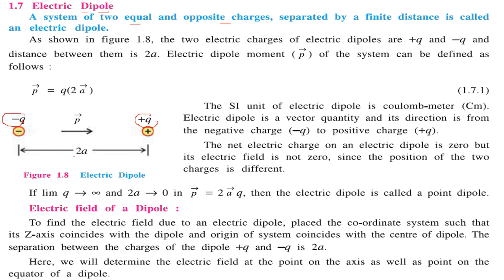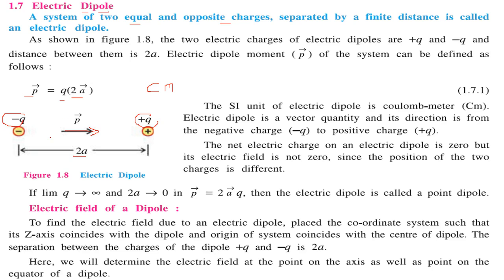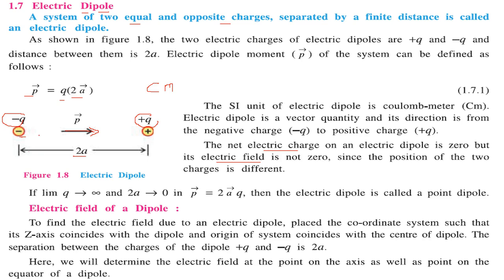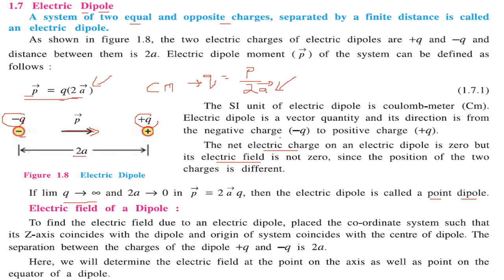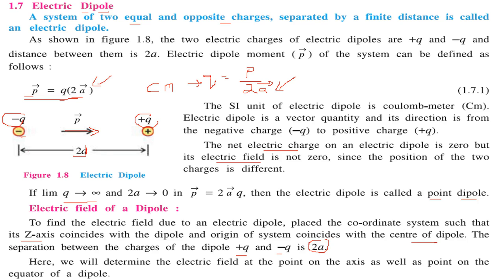What is Electric Dipole